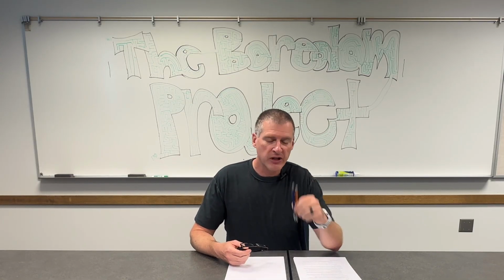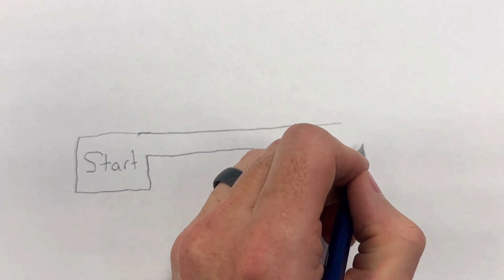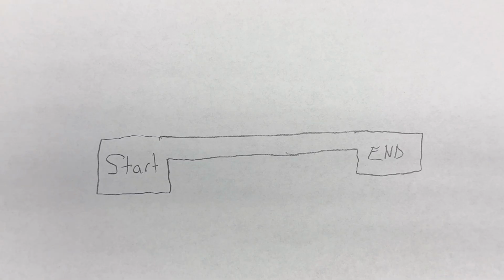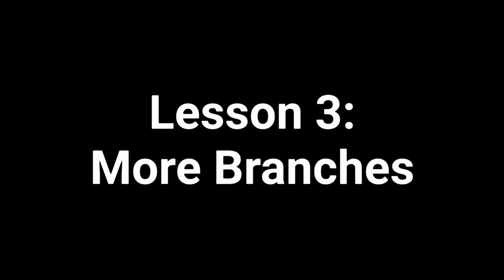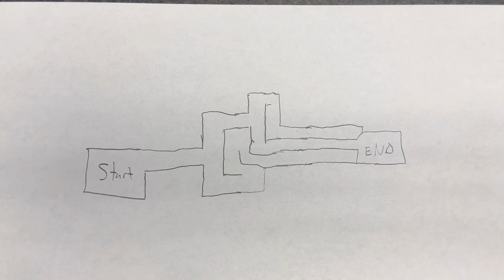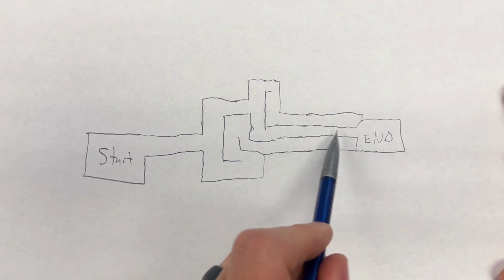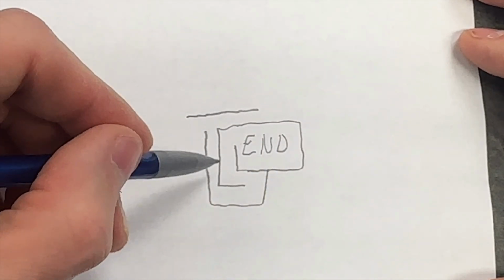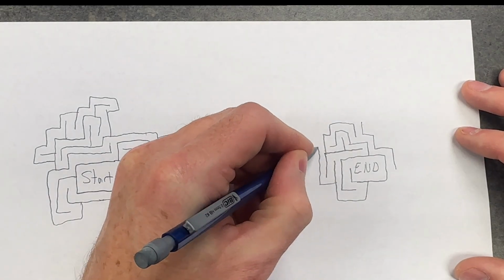The Ultimate Maze Drawing Guide (With Tricks & Traps!)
🚨 WARNING: May cause confusion, frustration, and extreme pencil usage.

Stuck inside? Raining? Snowing? Too windy to play dodgeball with your neighbor’s recycling bins? This video is your cure for boredom.

In this tutorial, I’ll show you how to draw your own maze from scratch, using 6 easy (but sneaky) lessons. We’ll start with basic maze anatomy—start, end, paths, walls, branches—and level up with pro tricks like “almost” paths, multi-start traps, and how to work your ending like an evil genius.

At the end if the video, I draw a full-page maze using everything we learned. It’s a great indoor project whether you’re a kid, a grown-up, or somewhere in between with a good marker and too much time on your hands.

If you decide to try it, make your own Youtube  and tag me so you can take a look!

Bonus: I wear a new hat (because I always do).